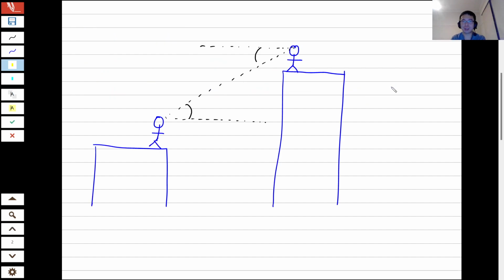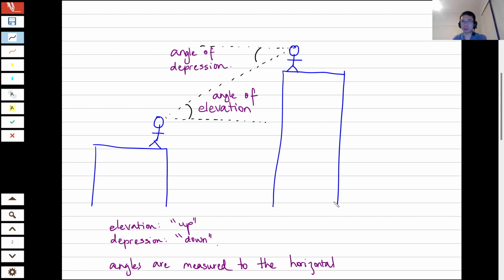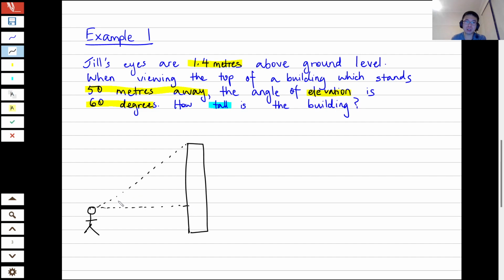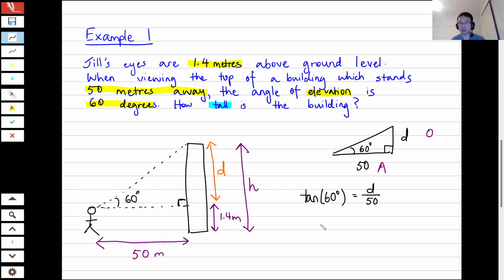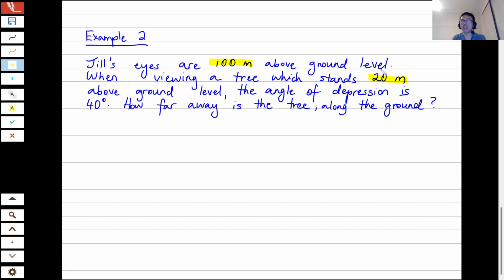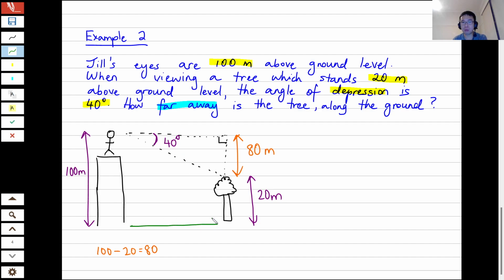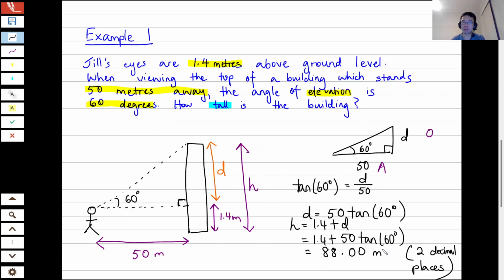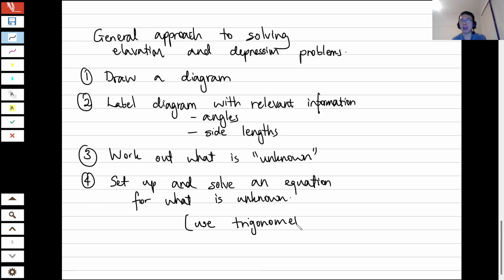10 Angles of elevation and depression